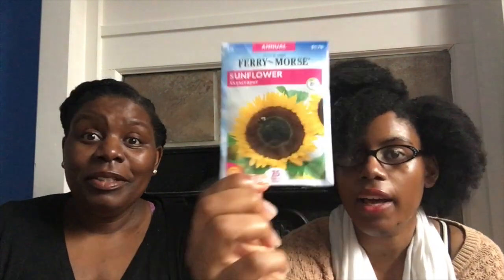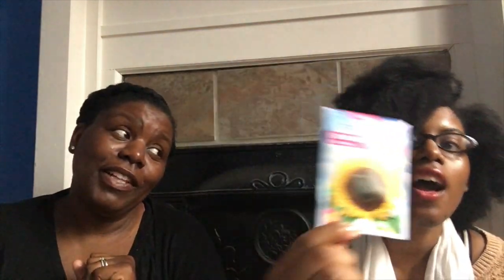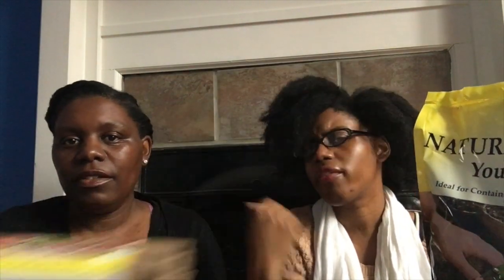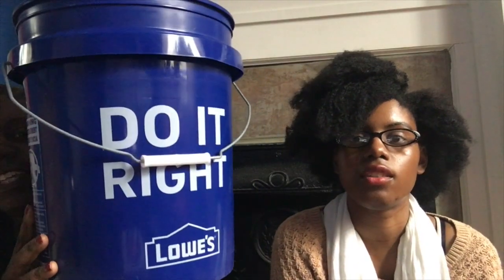Beginner Gardening Tips | Lowes Gardening Starter Kit | Gardening February 2021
Hello Everyone! Thank you so much for tuning in. We wanted to share a video all about how we got started and a few of the mistakes we made along the way. In addition, we also wanted to share a few of the products we use now that have helped us become better backyard gardeners. I will leave links to the items below.